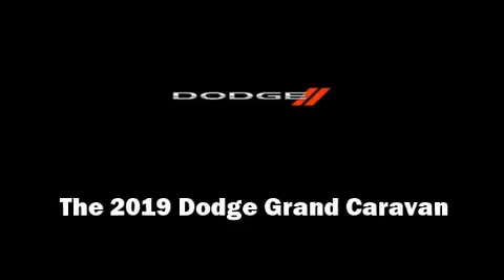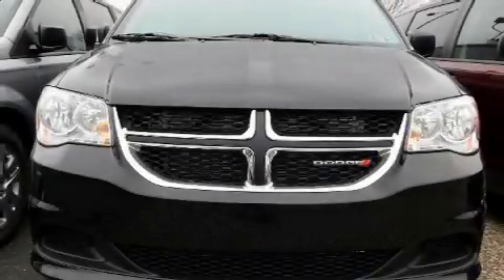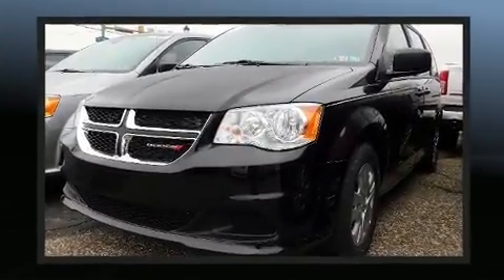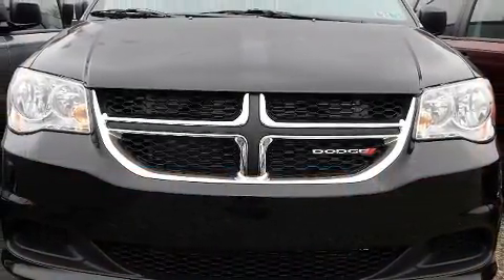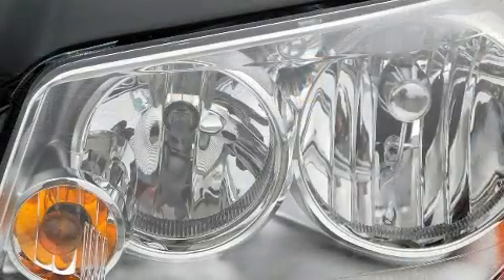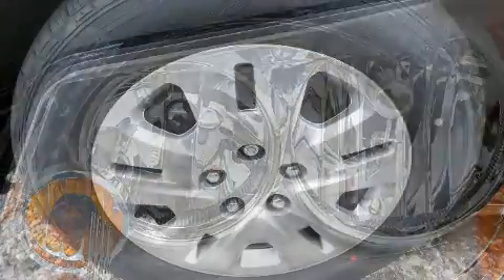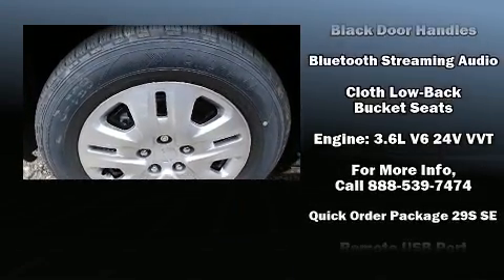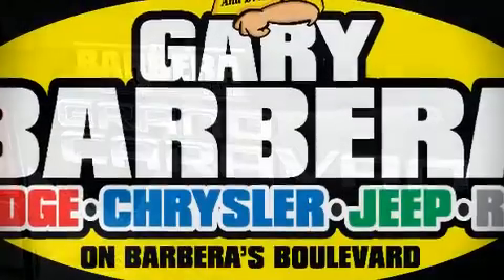2019 Dodge Grand Caravan SE in Philadelphia, PA 19152-3805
Barbera's Autoland
7810 Roosevelt Blvd.

Outstanding design defines the 2019 Dodge Grand Caravan. It features an automatic transmission, front-wheel drive, and a refined 6 cylinder engine. Top features include front bucket seats, a tachometer, an automatic dimming rear-view mirror, an outside temperature display, cruise control, an overhead console, rear wipers, and power windows. Storage solutions are integrated throughout the interior, demonstrating thoughtful attention to detail. Third row seats expand the maximum passenger capacity to 7. Audio features include a CD player with MP3 capability, steering wheel mounted audio controls, and 6 speakers, enhancing the audio experience throughout the interior. Dodge ensures the safety and security of its passengers with equipment such as: dual front impact airbags with occupant sensing airbag, front side impact airbags, traction control, brake assist, anti-whiplash front head restraints, ignition disabling, and 4 wheel disc brakes with ABS. For added security, dynamic Stability Control supplements the drivetrain. Our aim is to provide our customers with the best prices and service at all times. Please don't hesitate to give us a call.